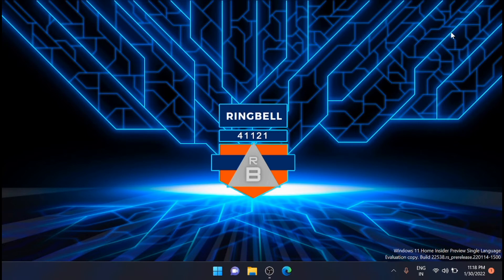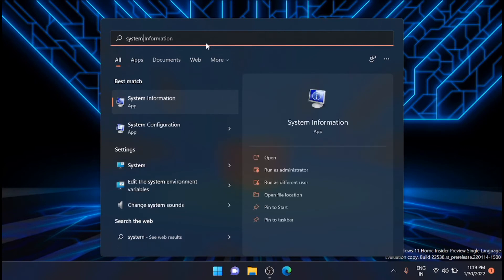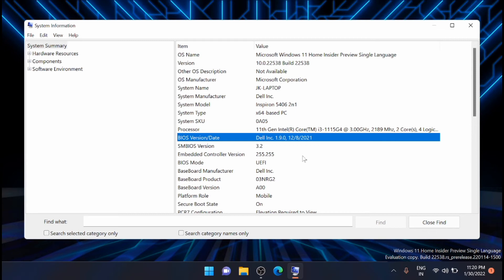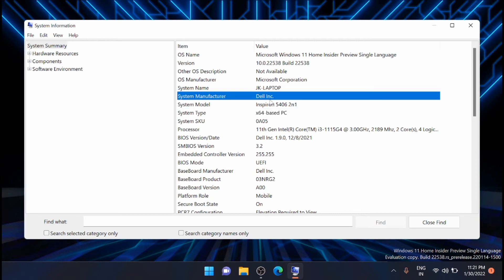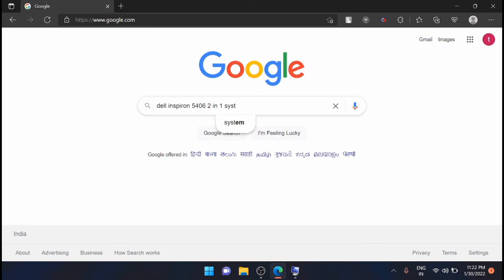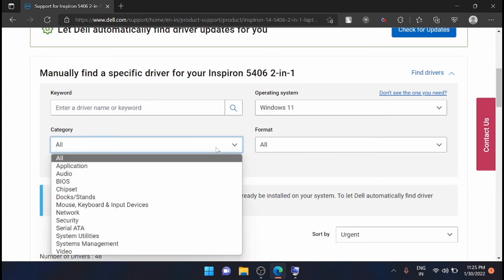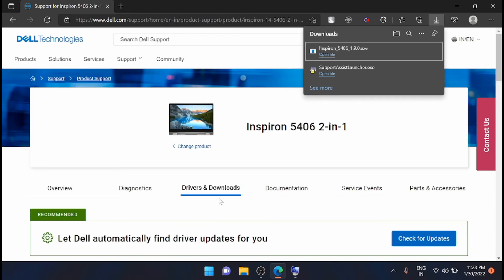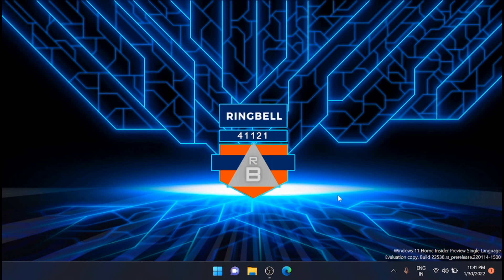How to Check BIOS Version in Windows 11 | How to Update bios in Windows 11 | Get Latest BIOS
This video will teach you how to find out BIOS Version in Windows 11 or Windows 10 and how to Update bios in windows .
While in the usual circumstances you would not need to find out the BIOS version, there are certain situations when you would want to know. For instance, if there’s a BIOS update available, you would need to check the current version before you proceed.So this video is very useful.

Update windows 11 bios
update system BIOS
how to check BIOS version and system type
How to update BIOS in windows 10
How to update Bios in Dell laptop